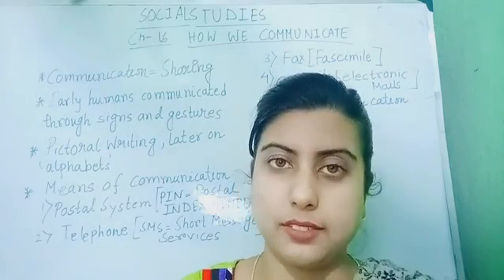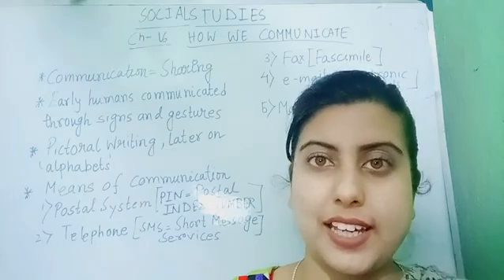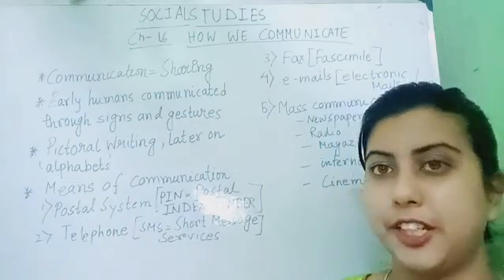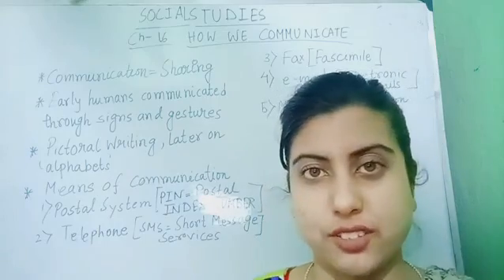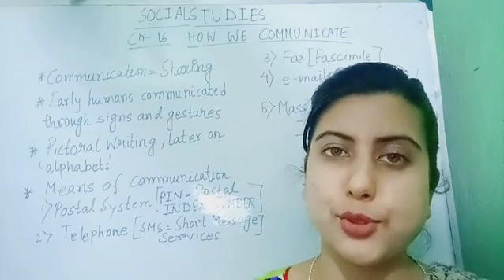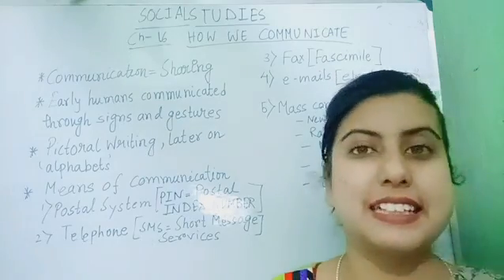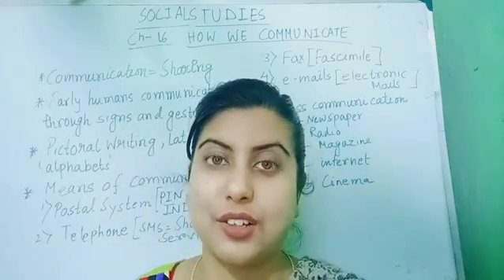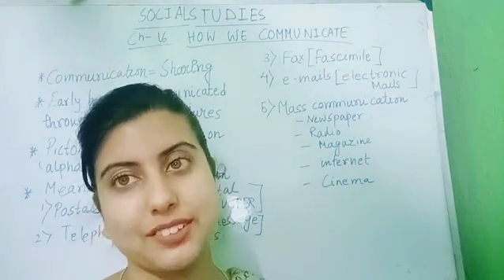Class-3// Social Studies// How We Communicate